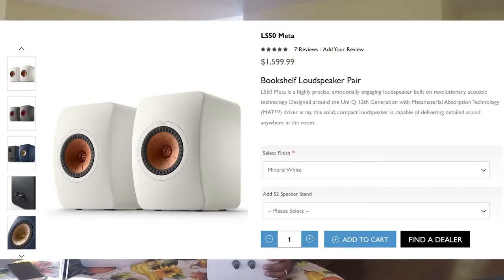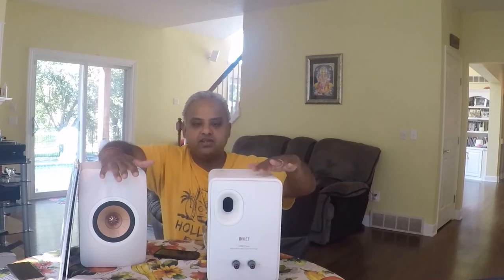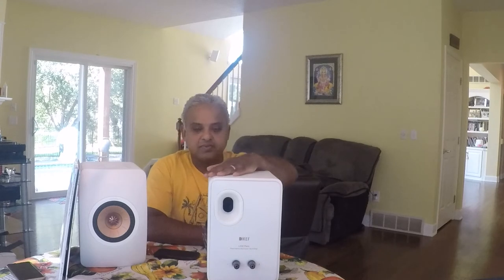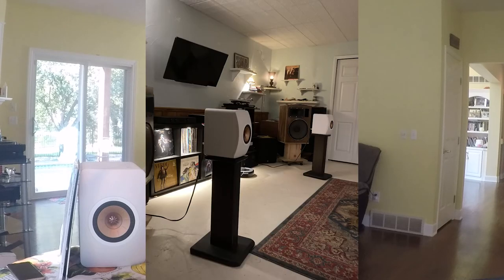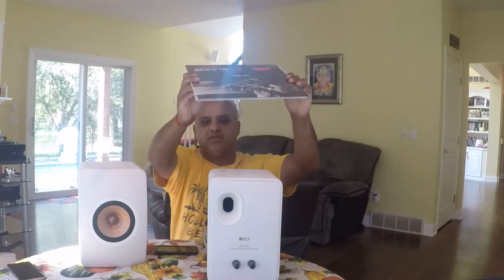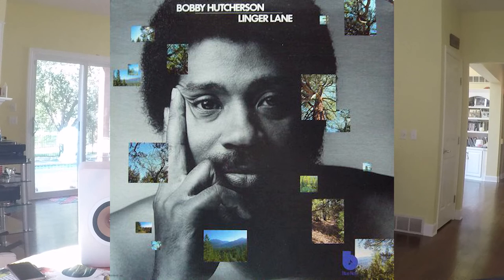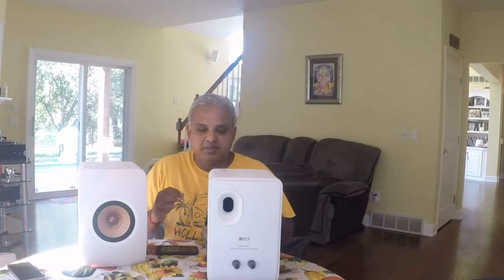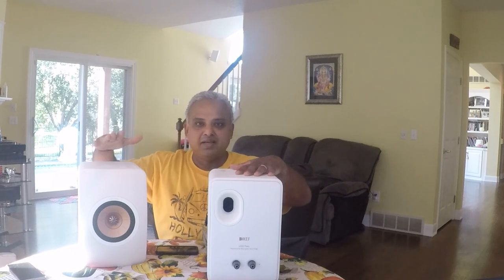KEF LS50 META REVIEW | PETITE SOUNDSTAGE MONSTERS!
The KEF LS50 META are petite but throw this killer soundstage. Watch to find out what it takes to make them sing.
Chapters:
00:00      LS50 META design and specs
02:55 Setup
04:00 Sonic Performance
11:20 Conclusions / Upcoming videos